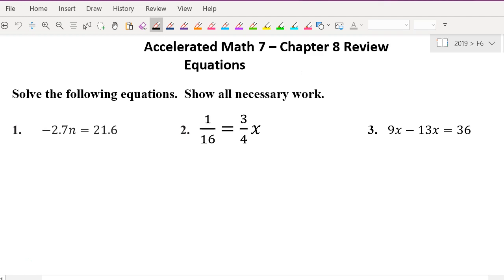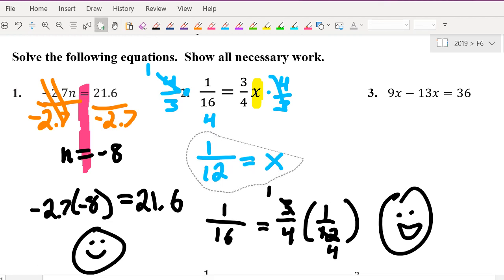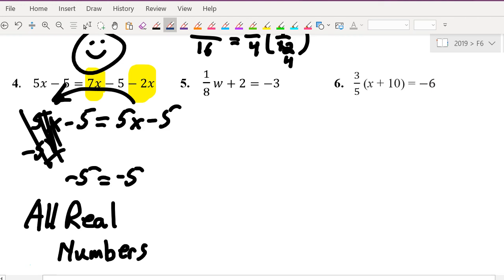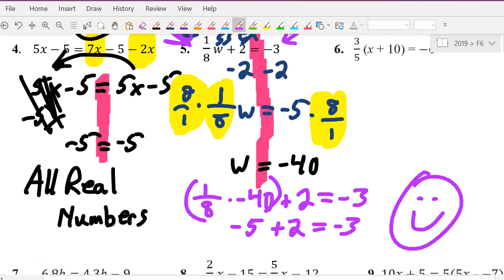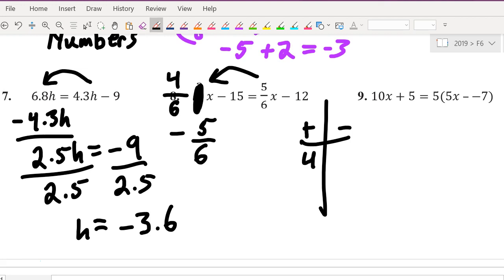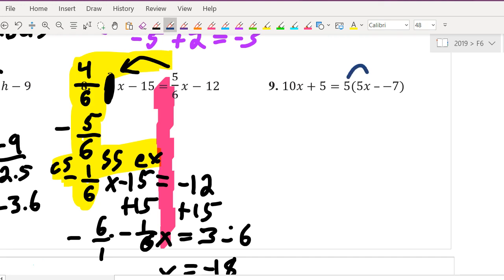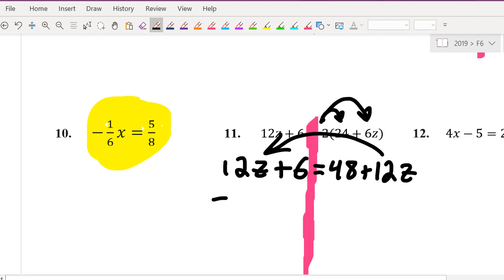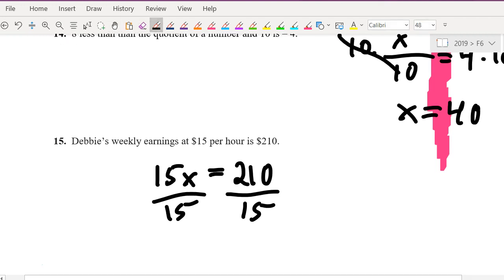Accelerated Math 7 Period F6 Chapter 8 Review